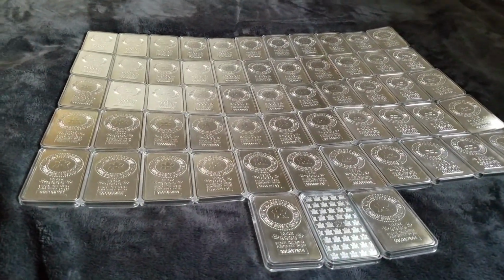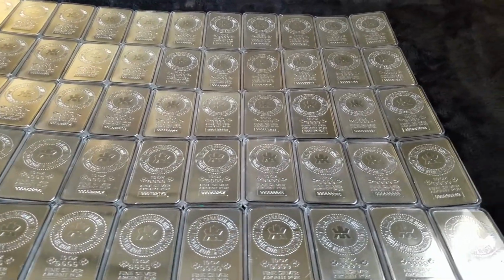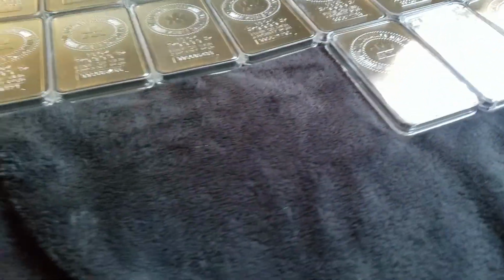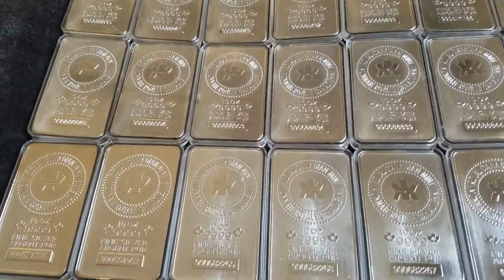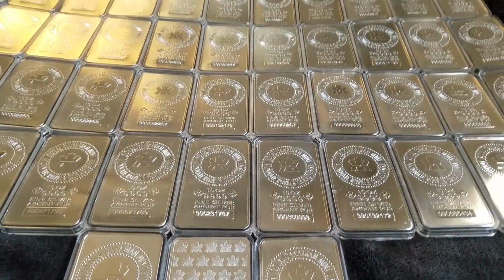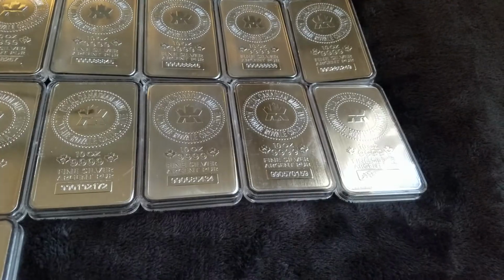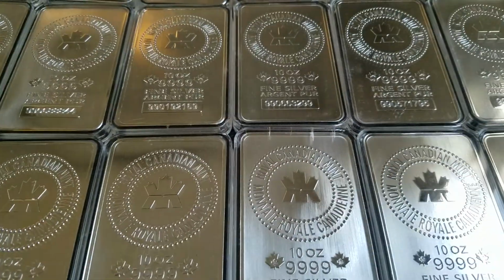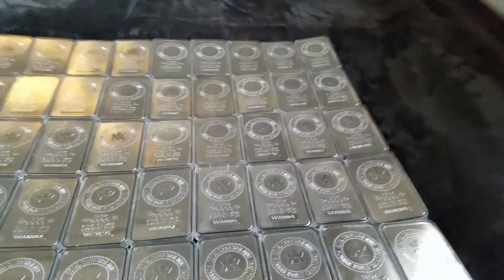MB of 10oz bars finale - RCMs (Serialized)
Arguably the BEST single 10oz bar around.